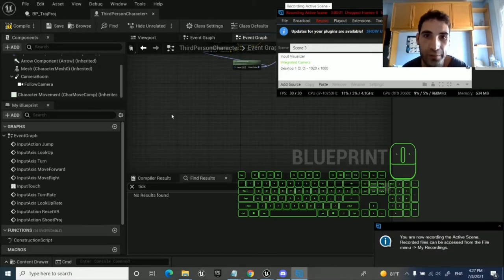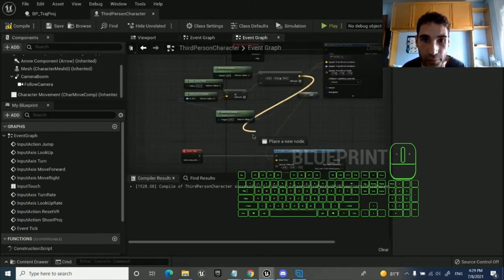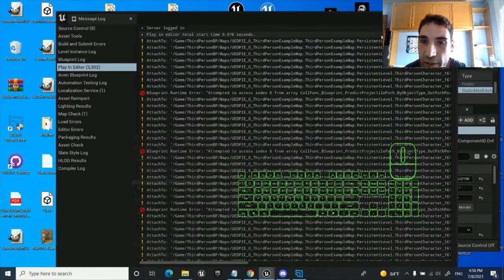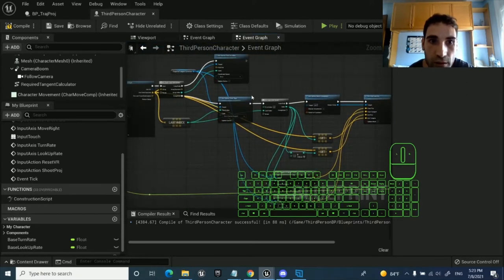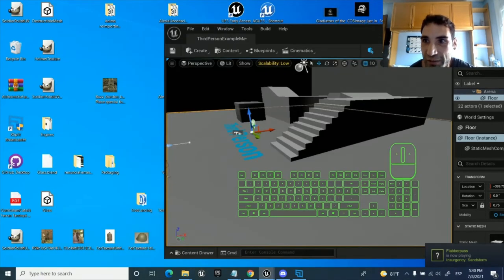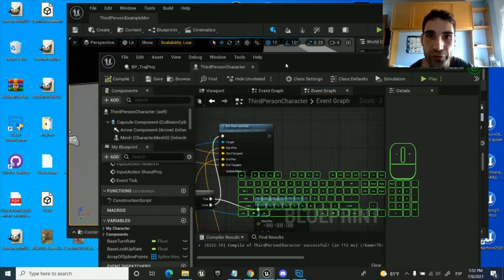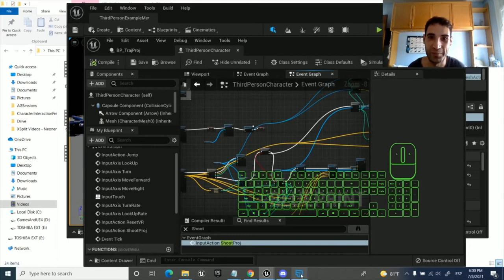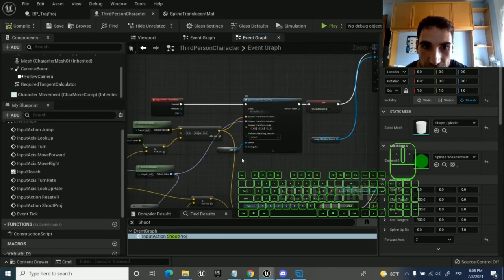Spline mesh missile trajectory tutorial DRAW SPLINE MESH part #2 Unreal Engine 4 5 tutorial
Perfect spline : D.